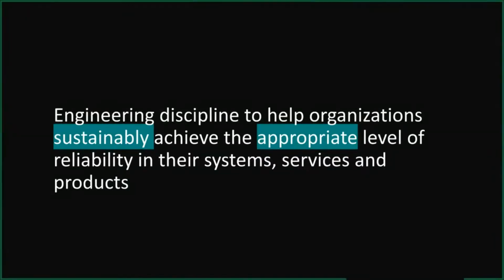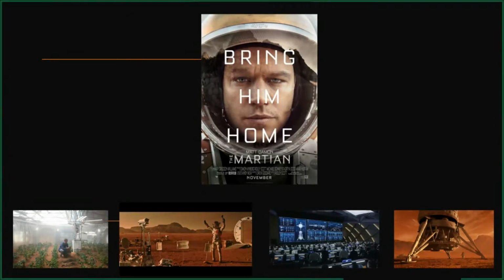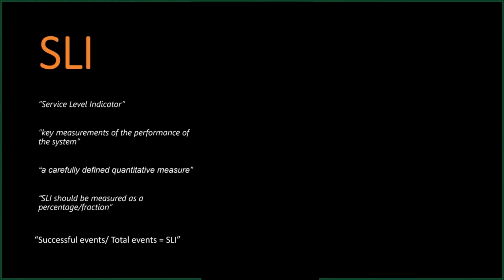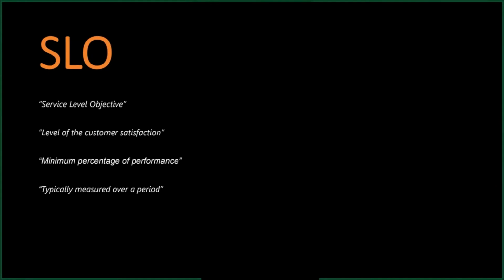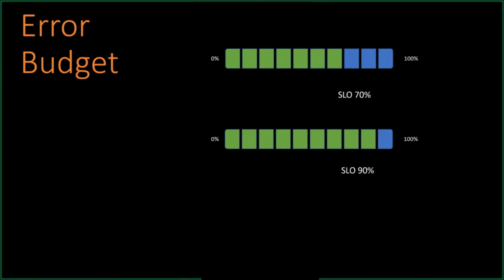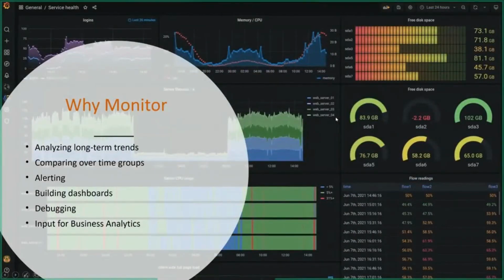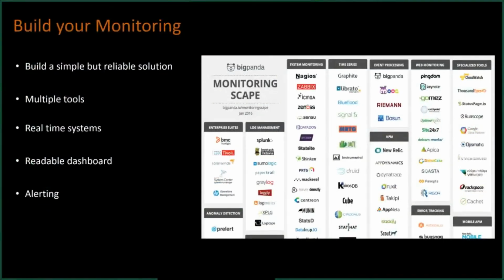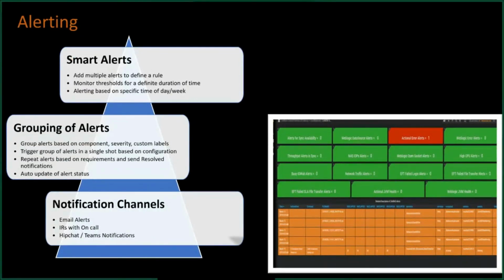SLIs, SLOs, SLAs and the Monitoring Landscape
In this video we will be discussing on "SLIs, SLOs, SLAs and the Monitoring Landscape".
We will be deep-diving into the Service Level Terminologies, Error Budgets, Monitoring, Observability, and the Four Golden Signals using case studies & examples.

The topics covered in this video are:

00:00 - Introduction
00:37 - What is SRE?
05:01 - SRE vs DevOps
11:05 - SLI, SLO and SLA Relationships
11:20 - What is Service Level Indicator (SLI)?
15:05 - How to setup a SLI?
17:20 - What is Service Level Objective (SLO)?
19:40 - What is Service Level Agreement (SLA)?
21:09 - Error Budget in SRE
26:43 - Monitoring in SRE
33:36 - The 4 Golden Signals in SRE Monitoring
35:32 - Monitoring Workflow
40:10 - Take Away